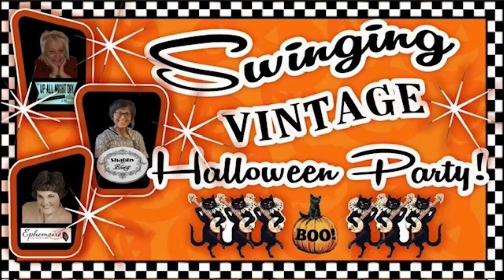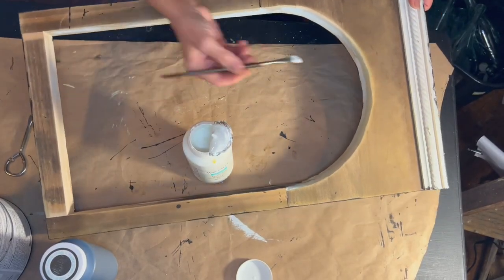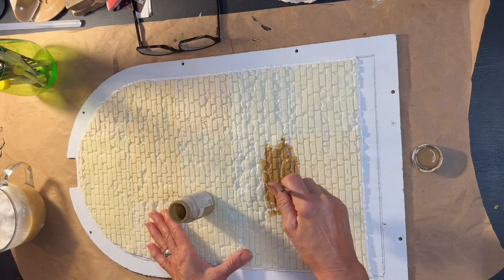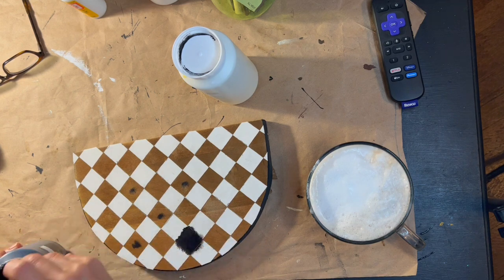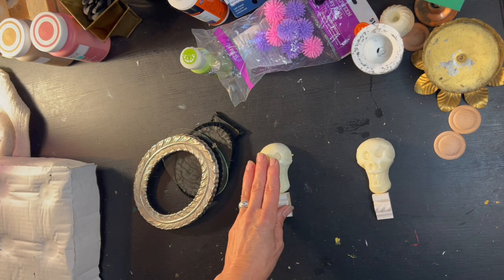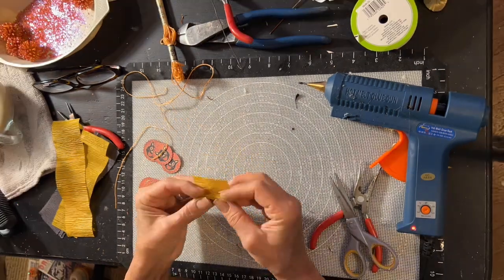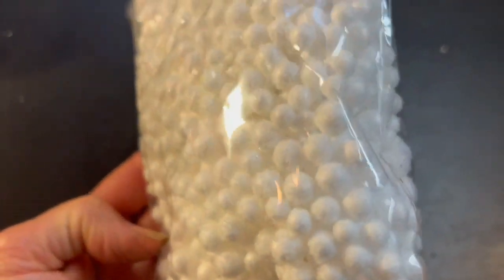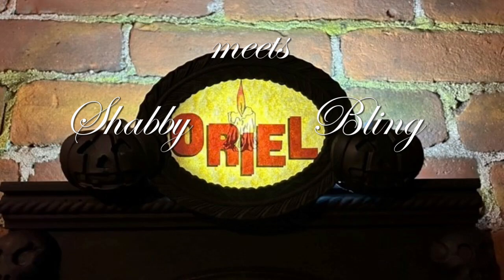Swinging Vintage Halloween Party / DIY Halloween Decor / Historical Oriel Theatre / Party Favors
I am honored to be participating in a true collaboration with my good friends Monica and Traci!  This is going to be one heck of a Swinging Vintage Halloween Party!  You will see three videos staggered in this playlist so you won't miss one second of the amazing projects presented!!!

To shop Traci's beautiful products and follow her on social:
In my project I used the Monster Mash Kit; Candy Spinner, Bingo Cards, Art Print and Neutral Paper and Decor

Make sure to visit my etsy shop. Brick panels coming soon!!!